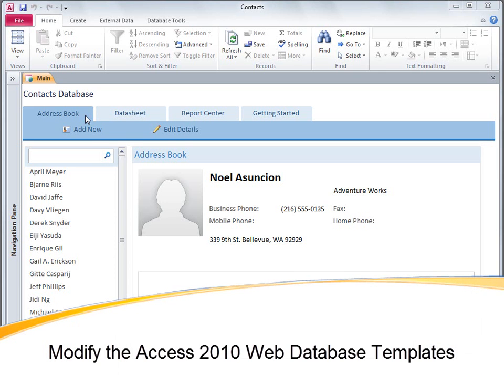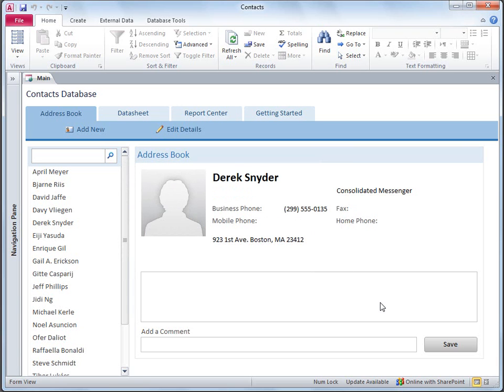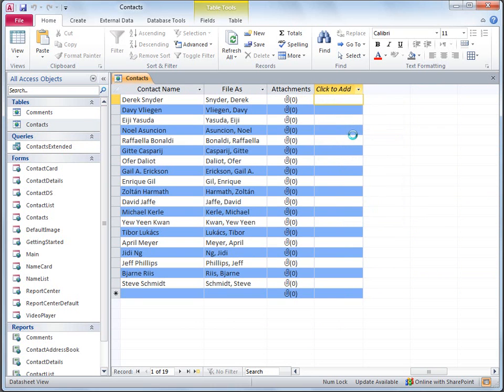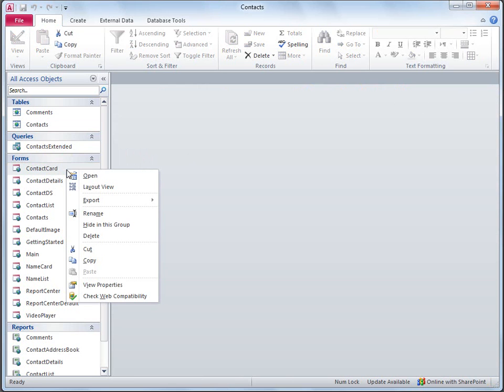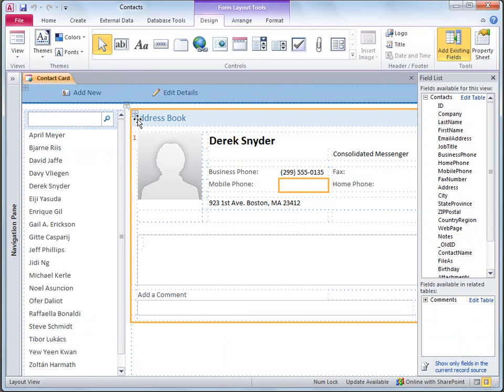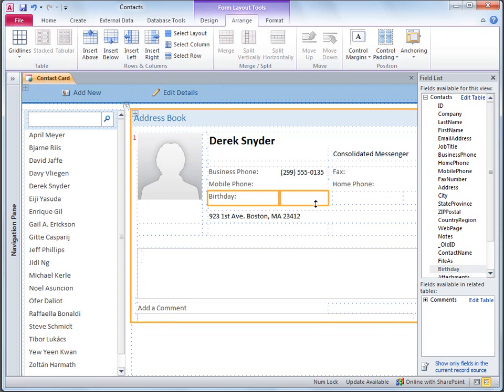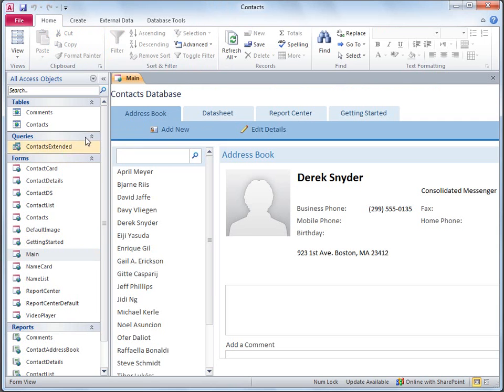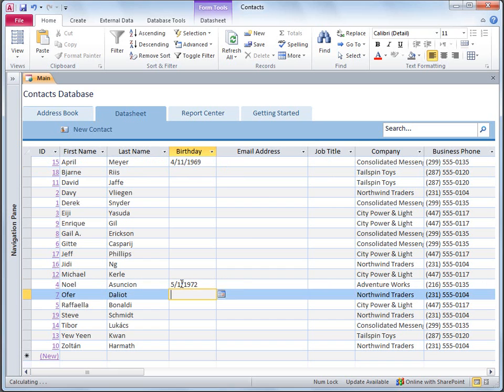Microsoft Office Access 2010-Modify the Access 2010 templates